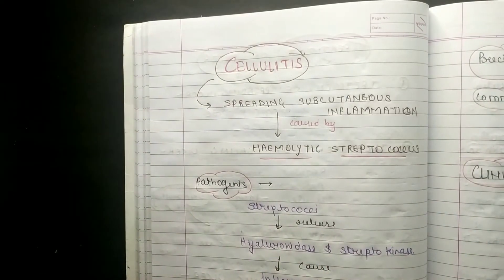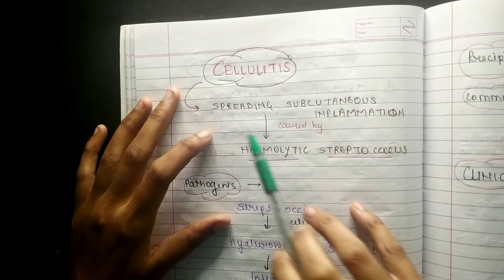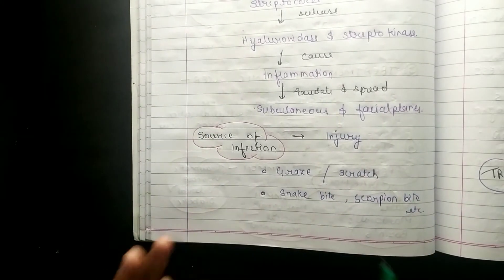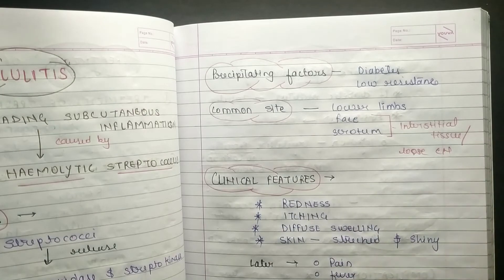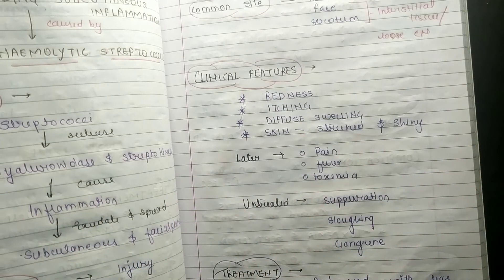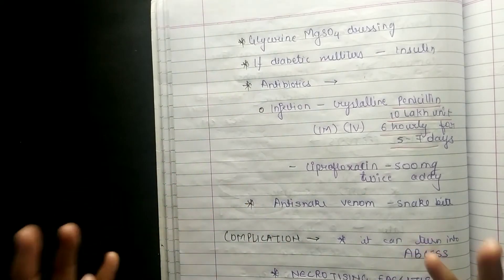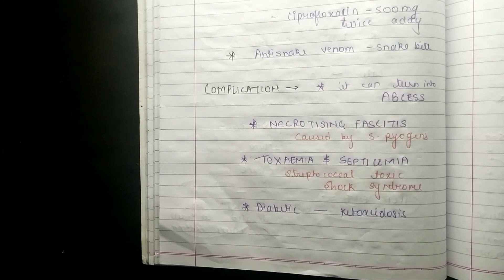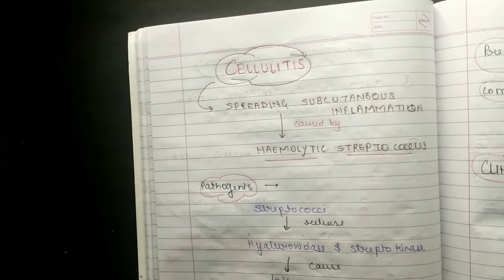Cellulitis | NEET PG | GENERAL SURGERY | BDS LECTURES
Hello viewers,

I often get questions about the products I use in my daily clinic and work routine.
Whenever I genuinely find something useful, I share it here.

📌 Dental floss
📌 Water Flosser
📌 Electric toothbrush

🔗 Dental mcq/pyqs books link mentioned below
📌 Dental pulse
📌 Dental triplet supplement
📌Dental triplet neet mds pyqs

🔗 Standard Dental books link mentioned below
1️⃣ 1st year
📌 WHEELERS DENTAL ANATOMY
📌 Orban's Oral Histology

2️⃣ 2nd year
📌 Phillip's dental material

3️⃣ 3rd year
📌 Shafer'S Textbook Of Oral Pathology

4️⃣ Final year
📌 Grossman's endodontics
📌 Preclinical conservative dentistry and endodontics
📌 Sturdevant's operative dentistry
📌 Prosthodontics v rangarajan
📌 Preclinicals prosthodontics
📌White and Pharoah’s Oral Radiology
📌 Newman and Carranza's Clinical Periodontology
📌 Pediatric dentistry
📌 Bhalajhi Orthodontics
📌 Soben peter public health dentistry
📌 Oral surgery
📌 BURKET'S ORAL MEDICINE

🔗 Medical books for dental students link mentioned below
1️⃣ 1st year
📌 General anatomy

2️⃣ 2nd year
📌 General pathology

3️⃣ 3rd year
📌SRB general surgery
📌 General medicine

*Vlogs*